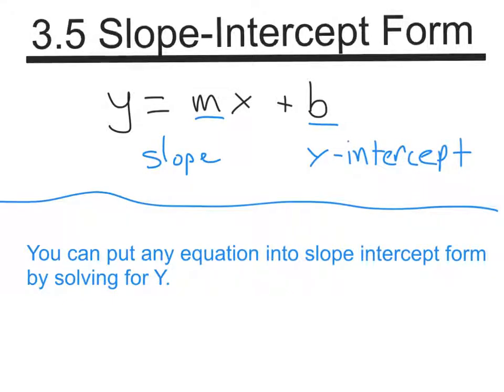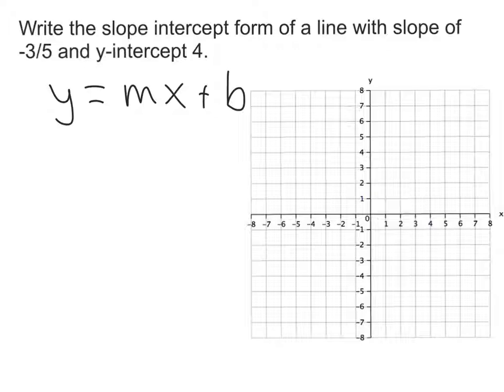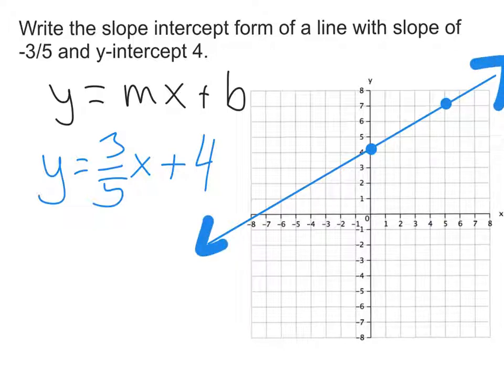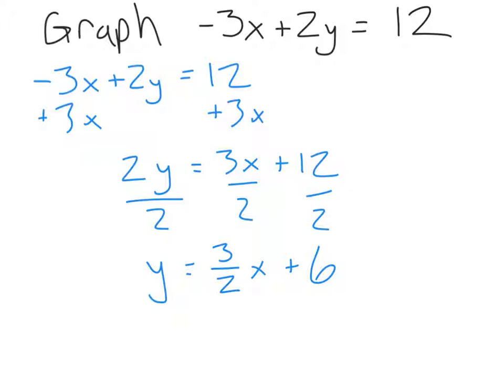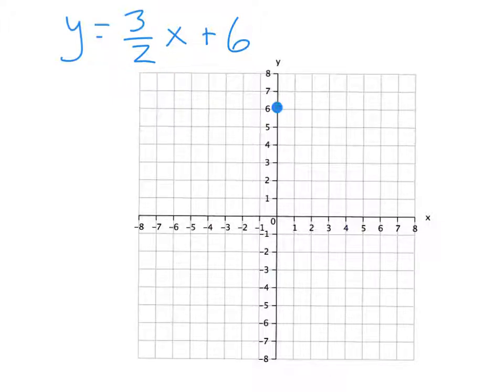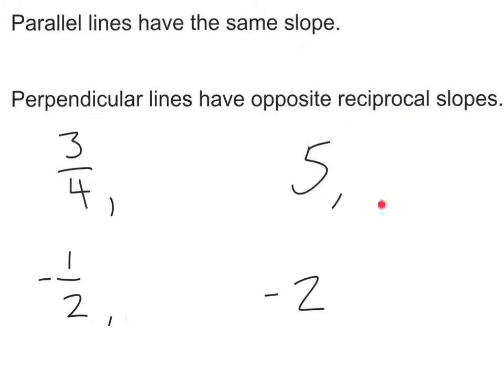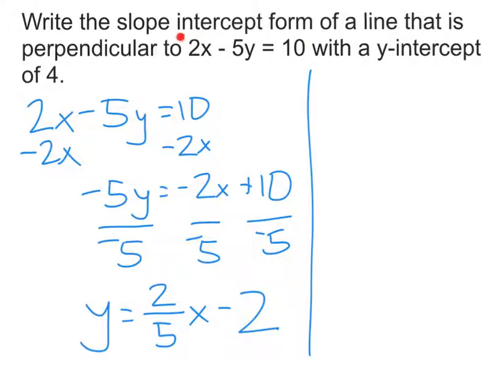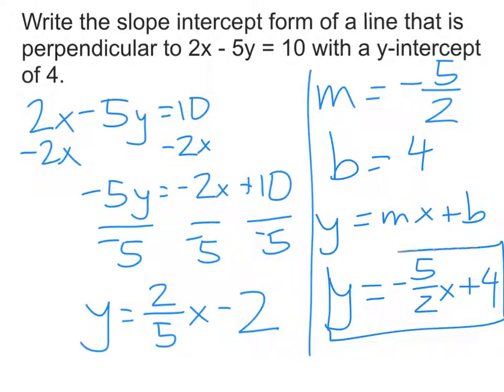3.5 Slope-Intercept Form